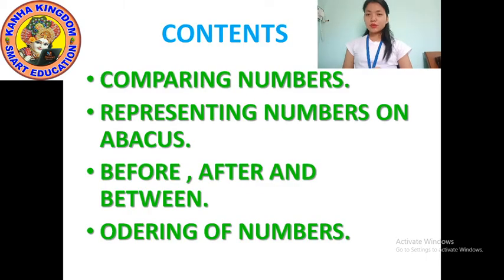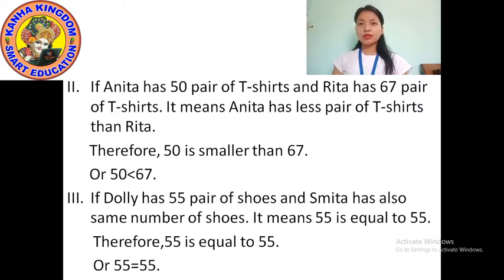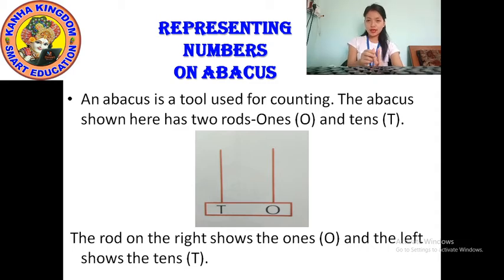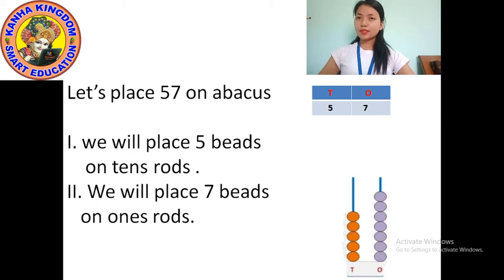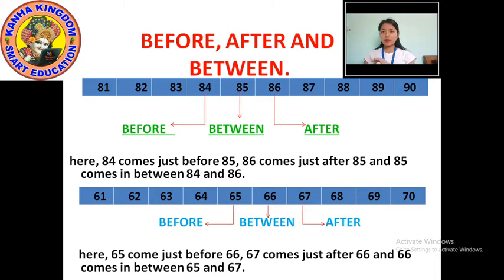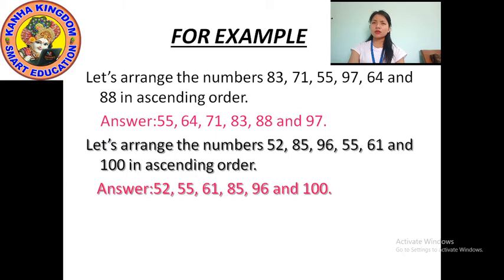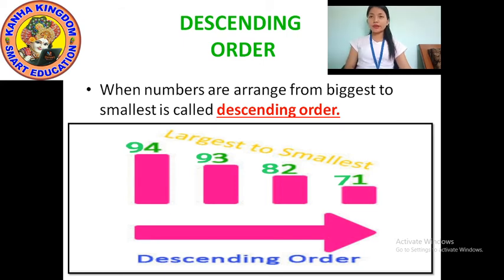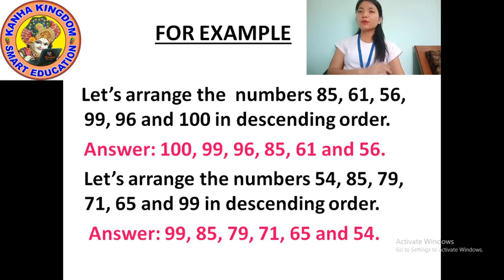MATHS FIRST & SECOND NUMBERS UPTO 100